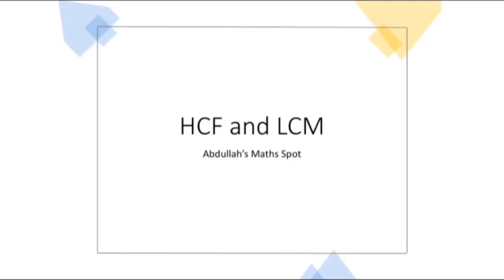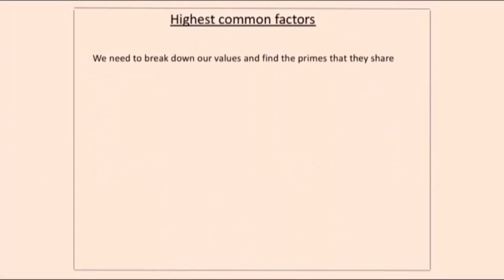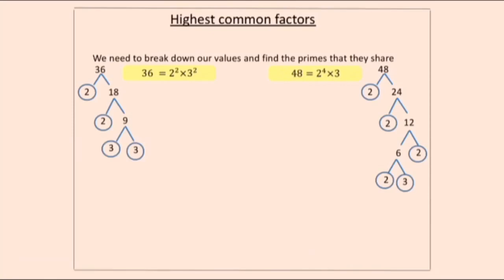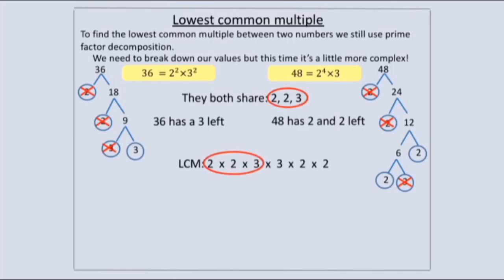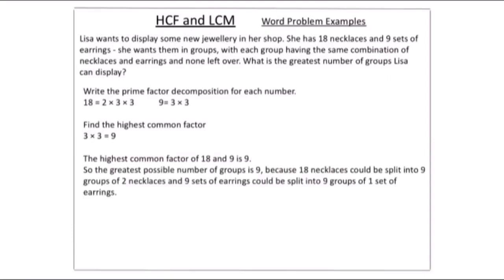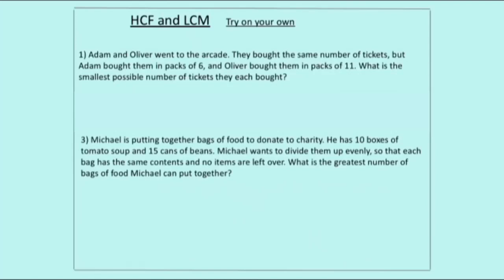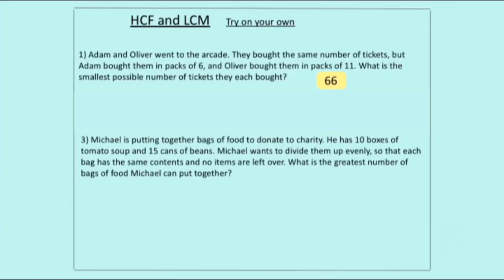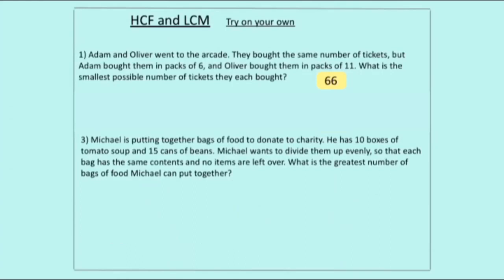HCF and LCM | Prime factorisation | How to find HCF and LCM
This video I explain how to find HCF and LCM using the factor tree method by teaching you the method of prime factorisation.
Hope you enjoy this video and find it useful :)

Musician: @iksonmusic